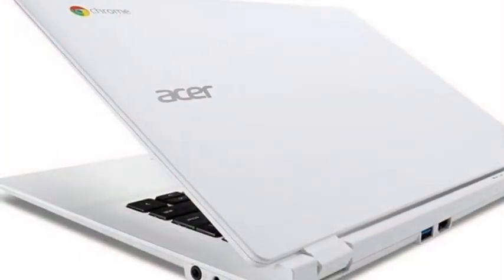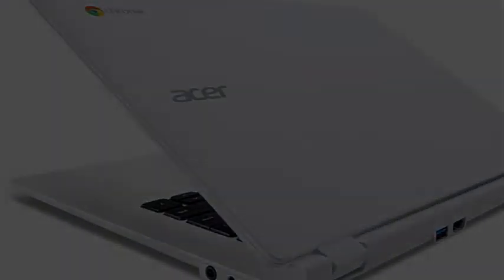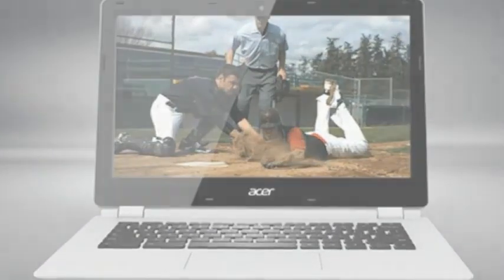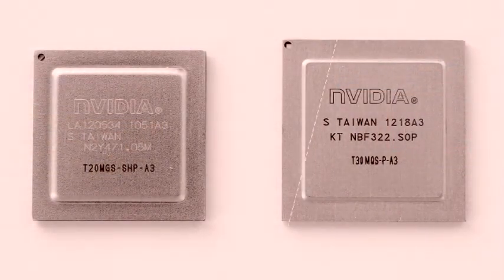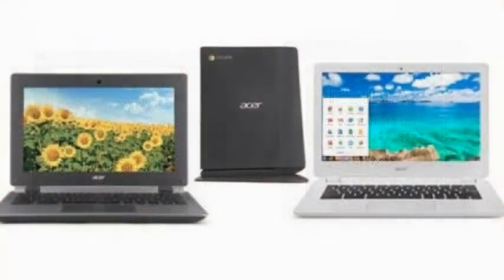​Acer Chromebook 13 Adds Nvidia's Souped-up Tegra K1 Processor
New processors are finding their way into the latest Chromebooks, including a handful of Intel's laptop-level CPUs. The Acer Chromebook 13 goes another route, adding Nvidia's new Tegra K1 processor, a powerful system-on-a-chip that recently appeared in the Nvidia Shield Tablet.